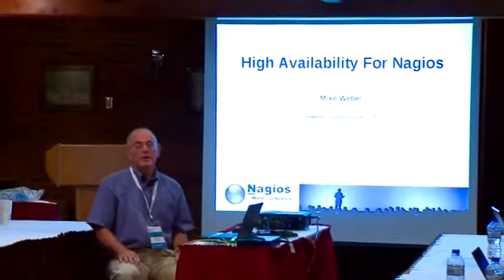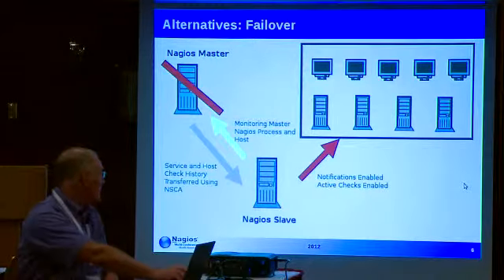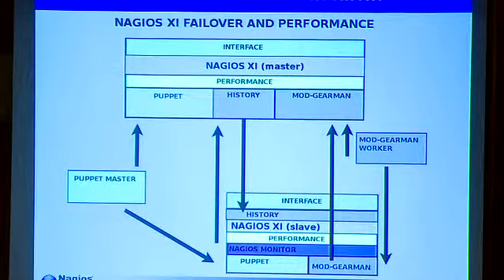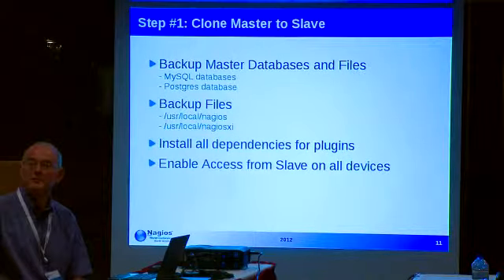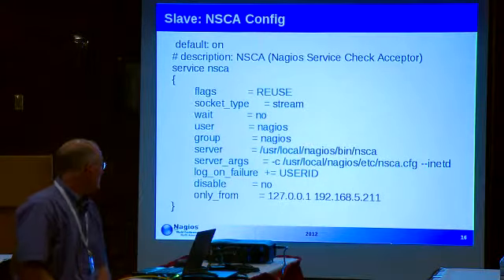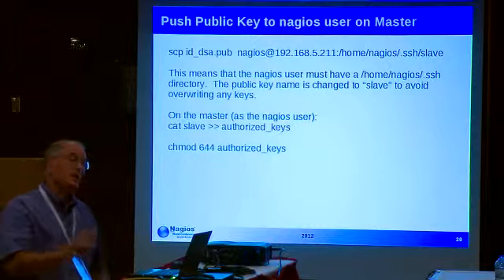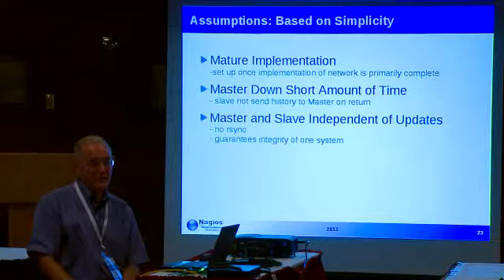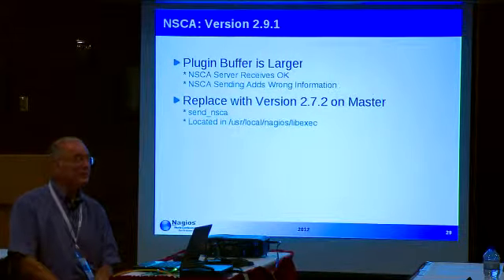Mike Weber: High Availability For Nagios XI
Mike Weber’s presentation – “High Availability For Nagios XI” at the Nagios World Conference 2012.

In this presentation, Mike goes over the strategies for implementing high availability in Nagios. Topics include synchronization, clustered servers, and how to create a streamlined approach that minimizes downtime.